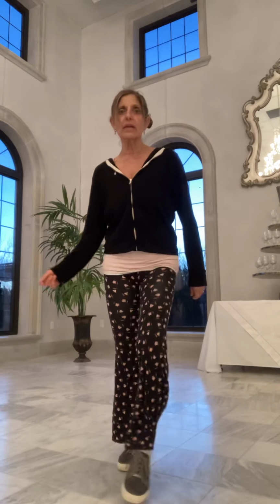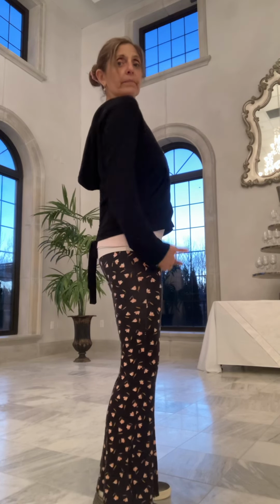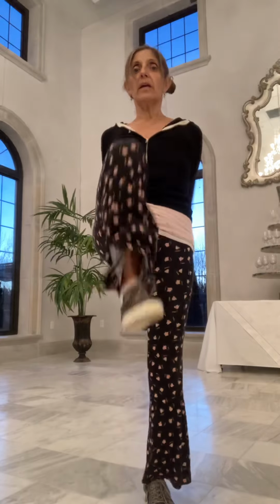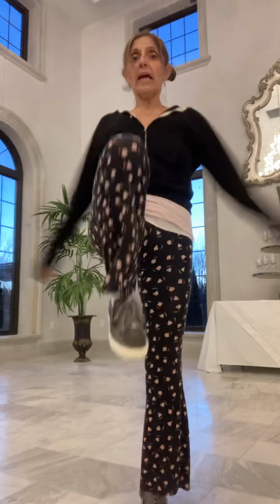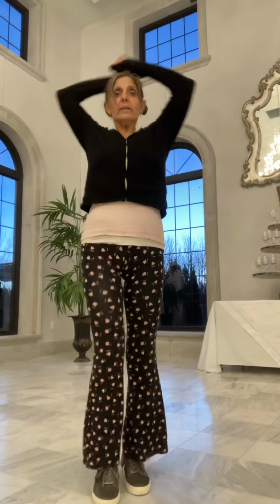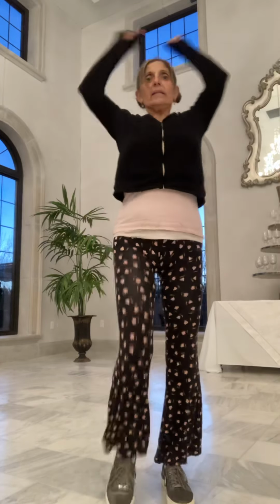2024 Lisa Marie President ReddRox ProSport Institute of Health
Part 2 LysaSays Body Transformation front leg lifts..